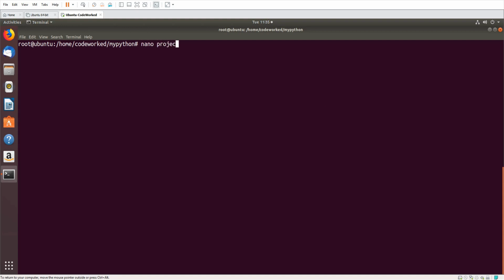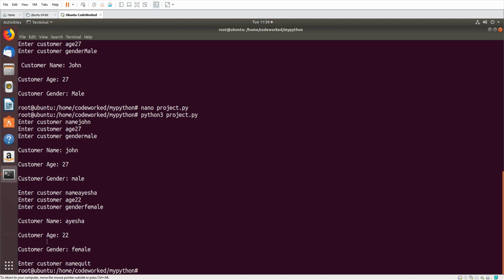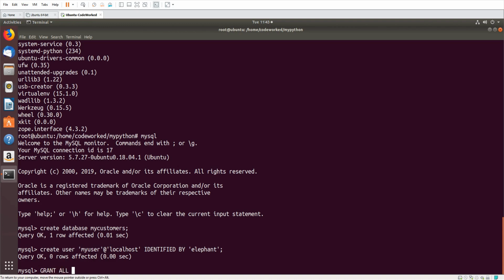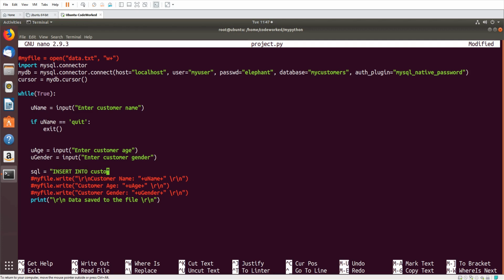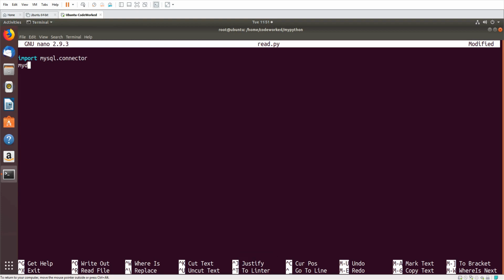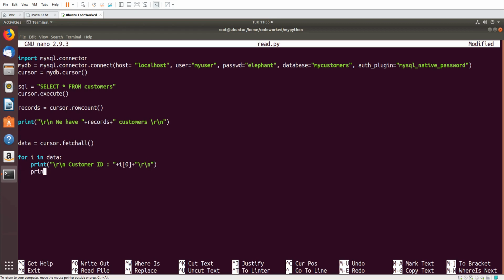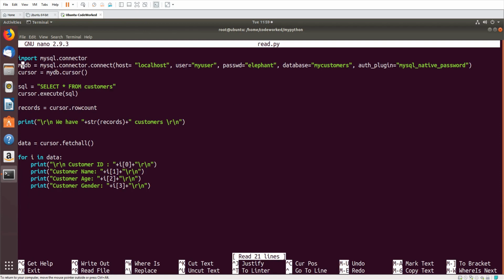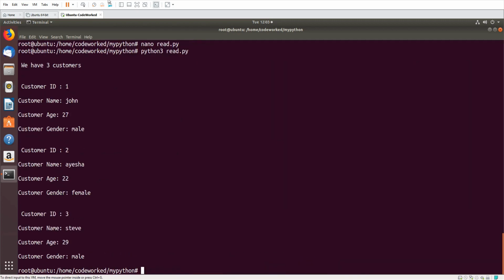Store User Input In File & MySQL Database With Python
Guyz in this video i showed how can you take user inputs and then save it to file and mysql database .. I was so tired and sleepy so i made some mistakes too while making video that i corrected in the end :)  .. Kindly like and share my videos and subscribe to my channel, i will create more better videos for you soon, Stay Tuned my friend!